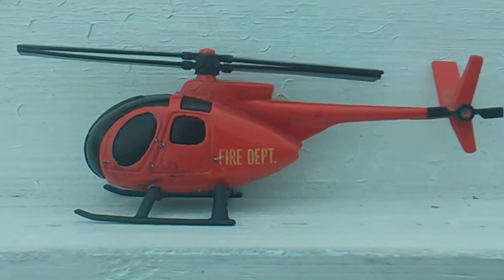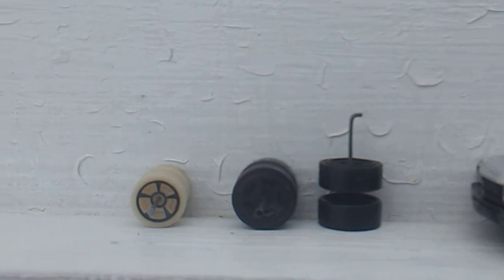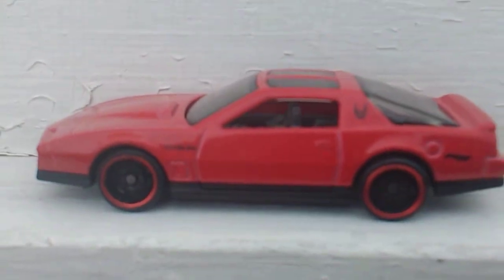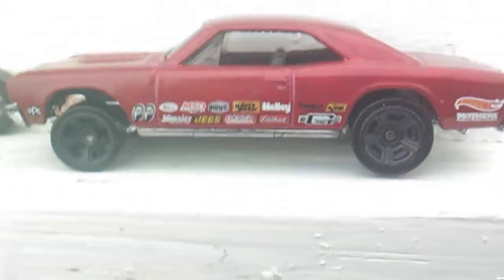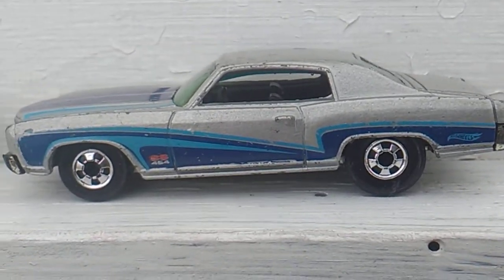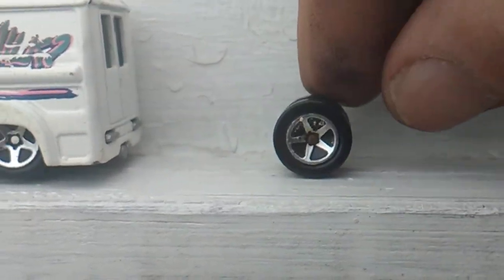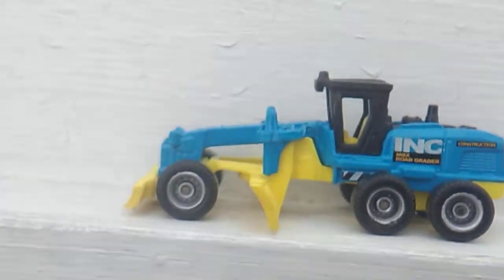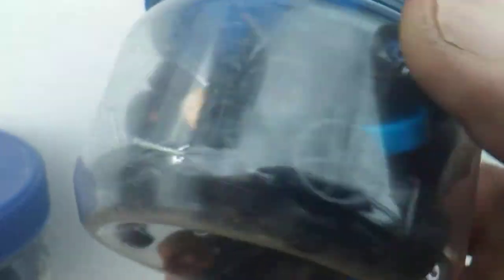Wheel Swaps And Customizing .... ( Episode 6 )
My one hundred and first video more wheel swaps and an update on one of the diesels from across the pond